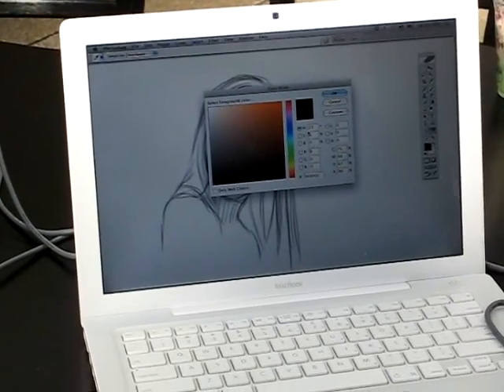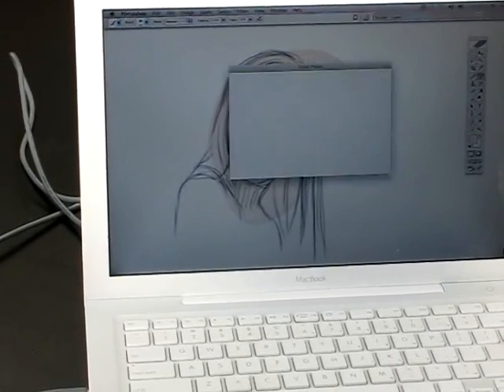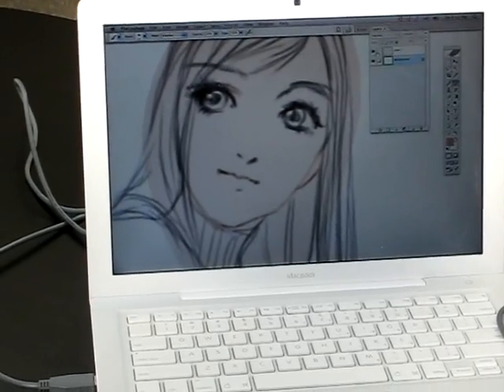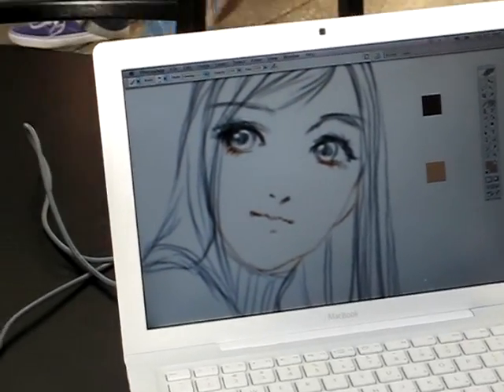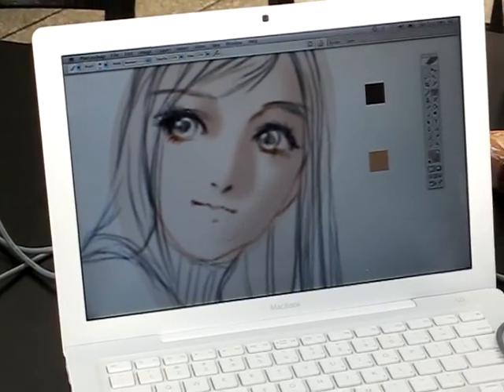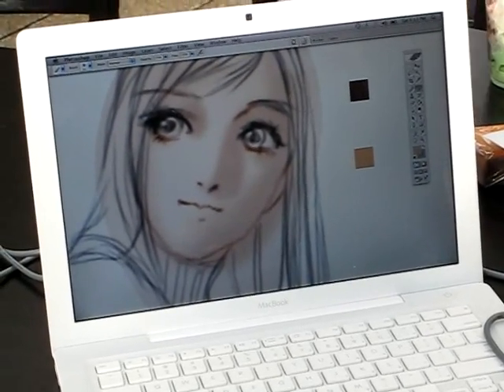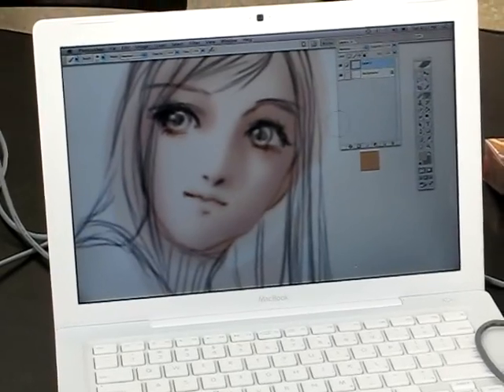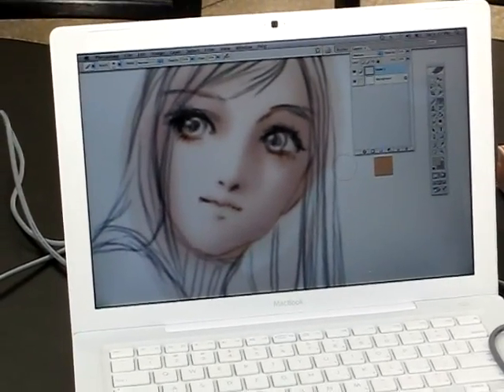Color Tutorial (Part 2)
Using Photoshop to colorize a drawing. Drawing by WenM from Bay Area Artists Unite.